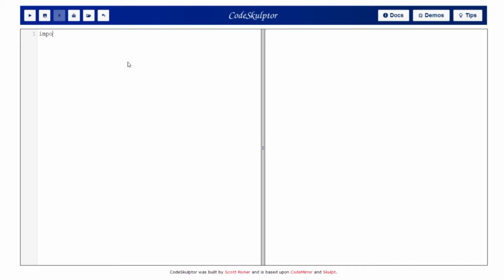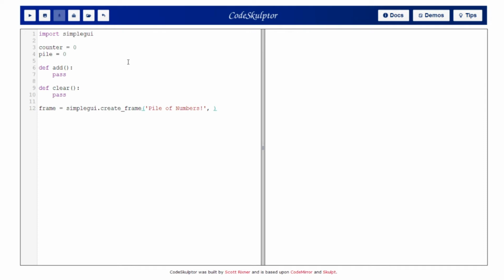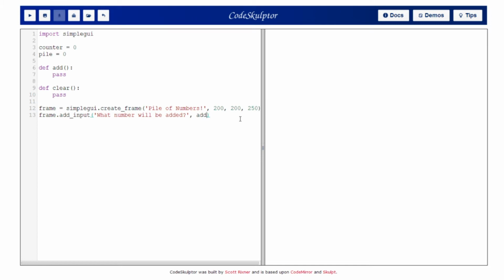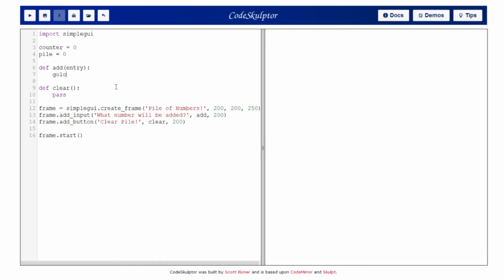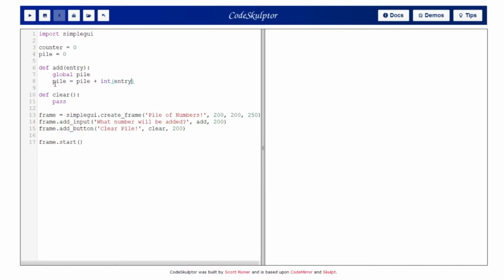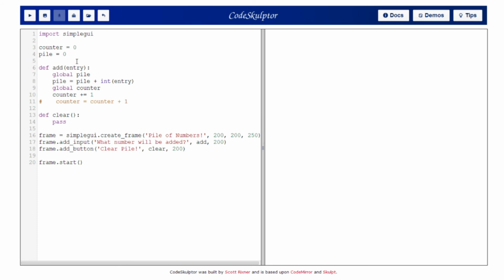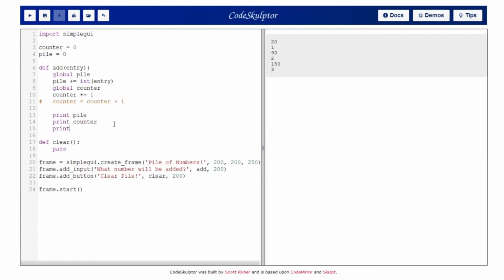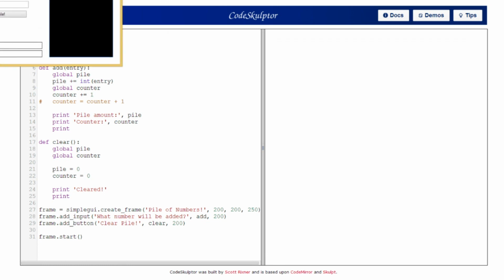Python Mini Tutorial Series Part 2 - Summation Project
Follow along as I make a simple program that adds numbers to a pile and clears the pile on a button press.

Made in CodeSkultpor.